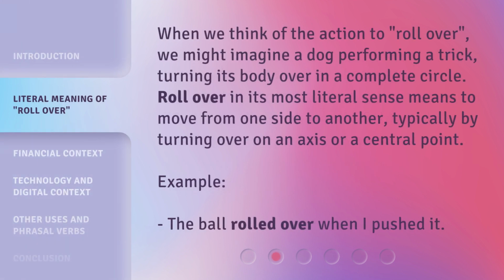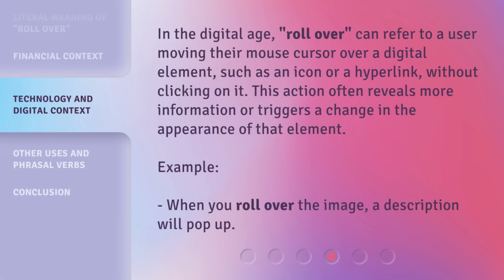Rolling with "Roll Over"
Rolling with 'Roll Over': Understanding the Many Meanings of This English Phrase • Dive deep into the English phrase 'Roll Over' and discover its various meanings and how to confidently use it in different situations. From literal movements to financial decisions and digital actions, this video covers it all. Don't miss out on this captivating exploration!

00:00 • Introduction - Rolling with "Roll Over"
00:22 • Literal Meaning of "Roll Over"
00:47 • Financial Context
01:12 • Technology and Digital Context
01:38 • Other Uses and Phrasal Verbs